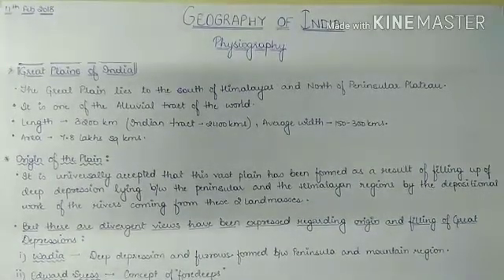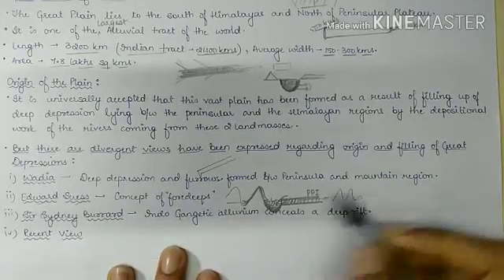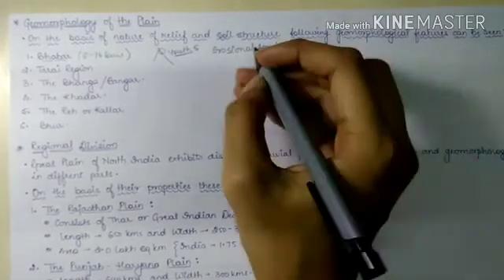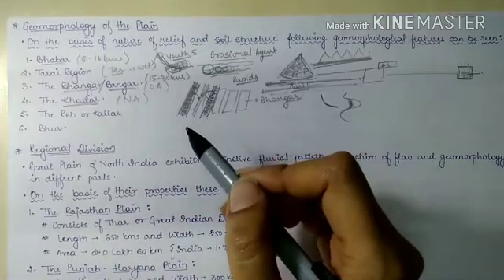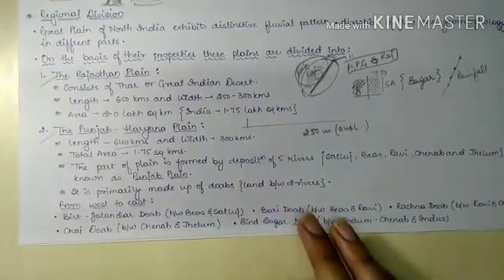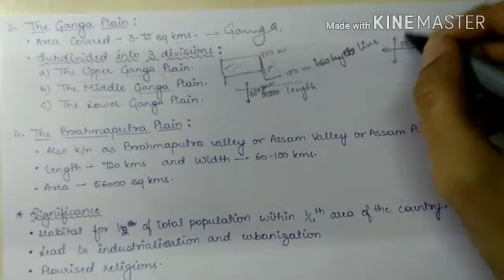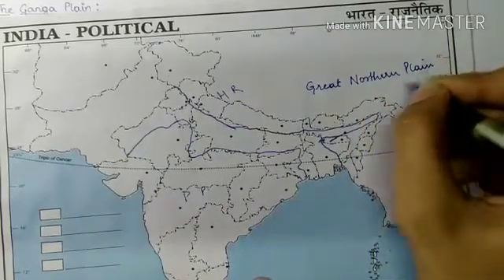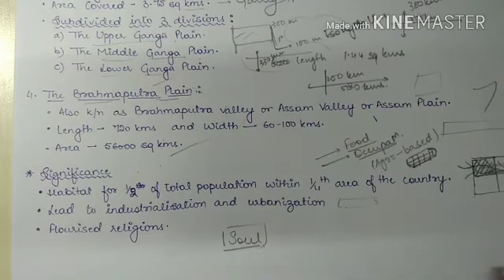Physiography of India part-2 ( Geography of India part -3)